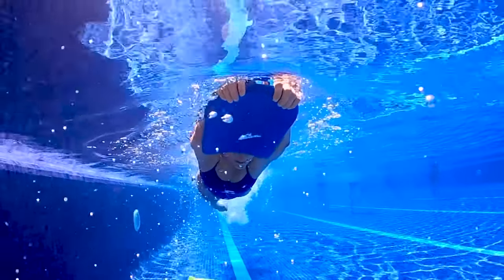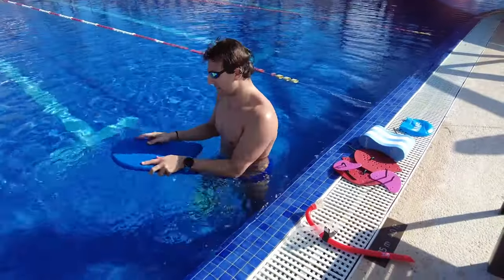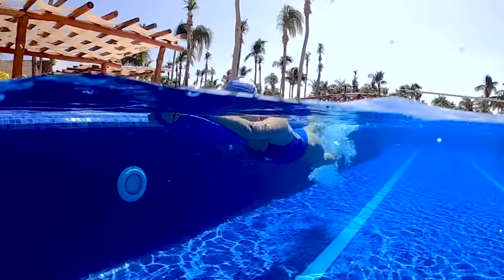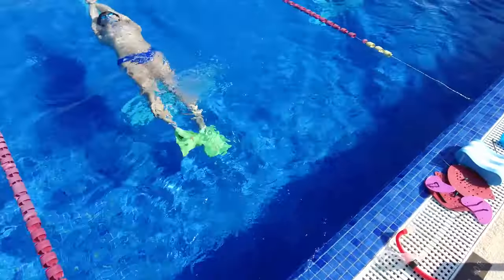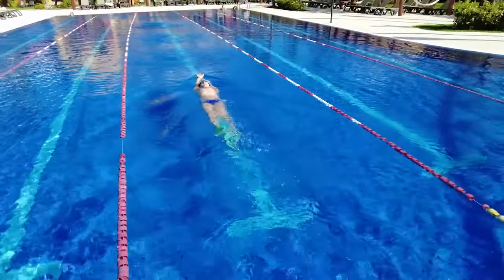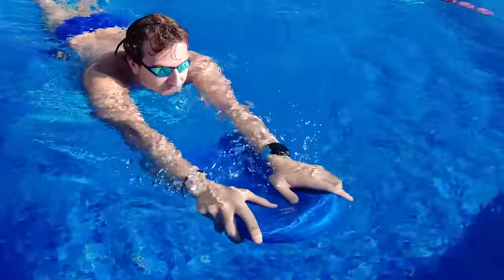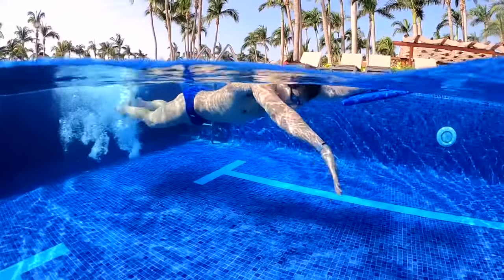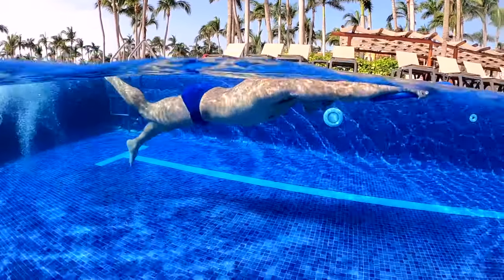Why Every Swimmer Needs to Use a Kickboard | Beginner Tips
Kickboards are great for learning to kick and practicing swimming drills!